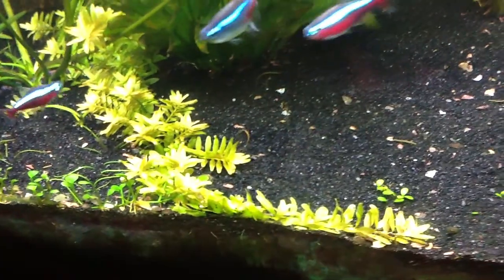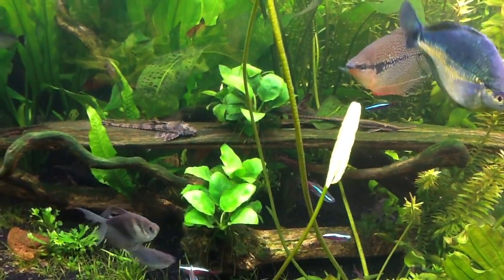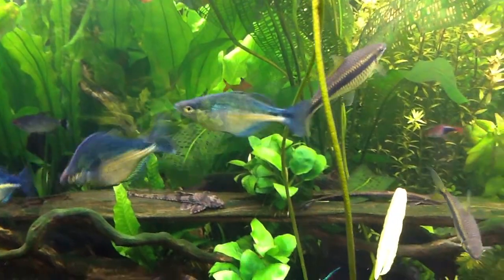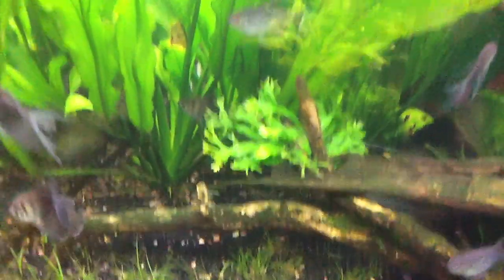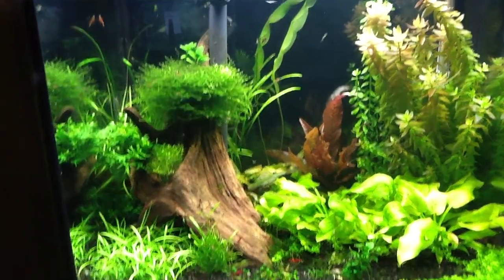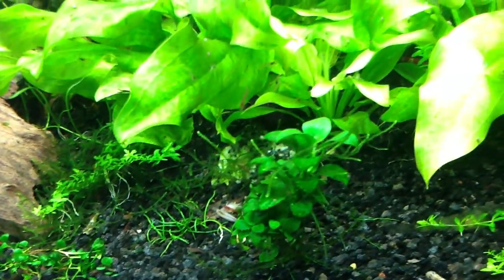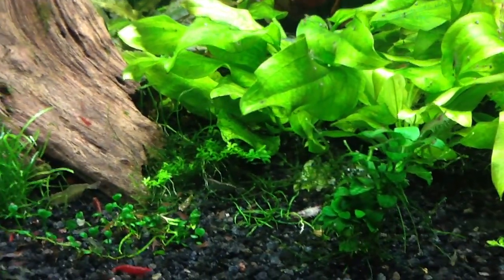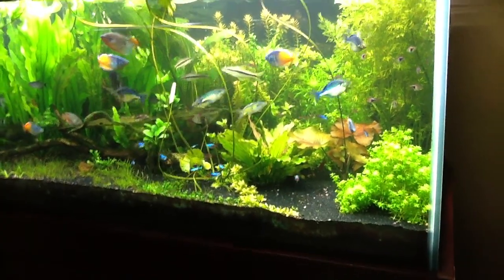Baby Tear salad anyone?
Couldn't resist grabbing the camera when I saw two of my favorite cats hanging out the on the drift wood next to each other.